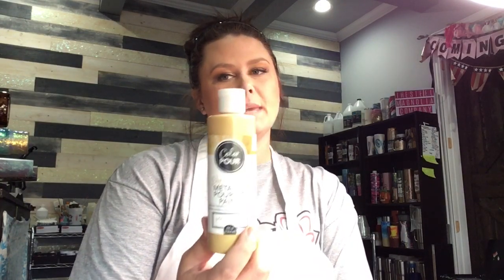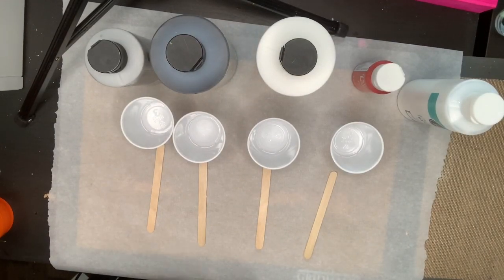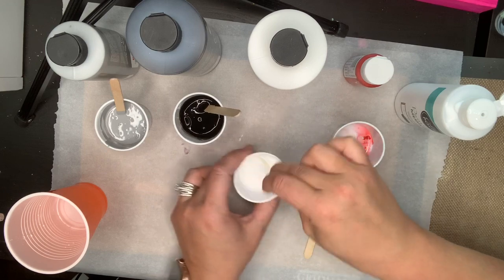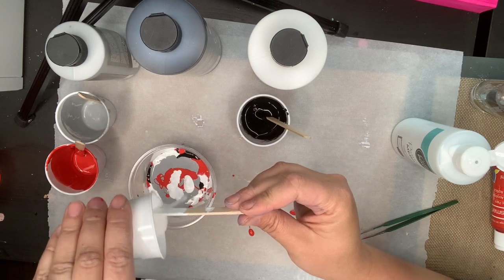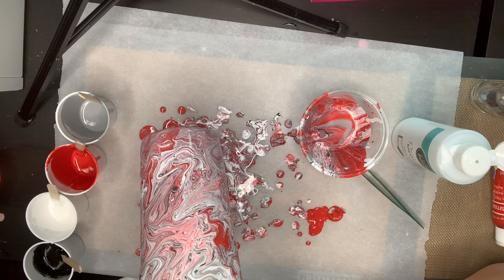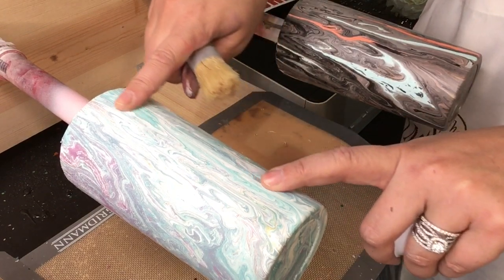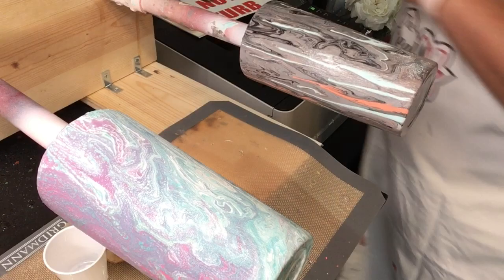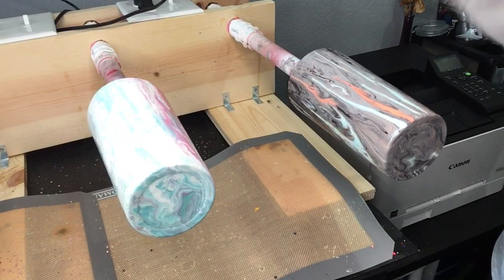Acrylic Swirl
Learn how to use to acrylic paint to create a swirl cup. A twist on the traditional dirty pour!
Acrylic Paint
Pouring Medium
Coconut Milk Serum
Parchment Paper
Drying Rack
Water Bucket
Wax Brush
Heat Gun